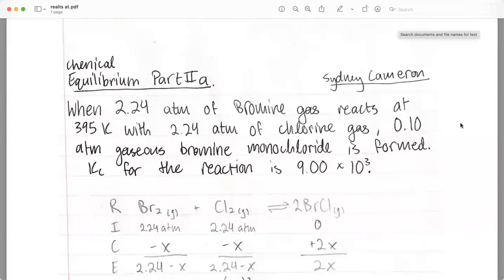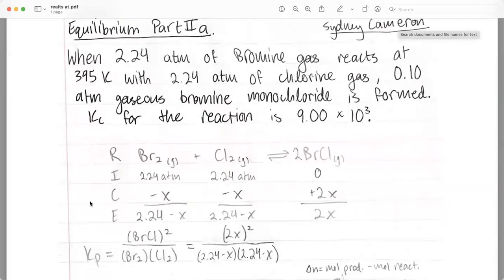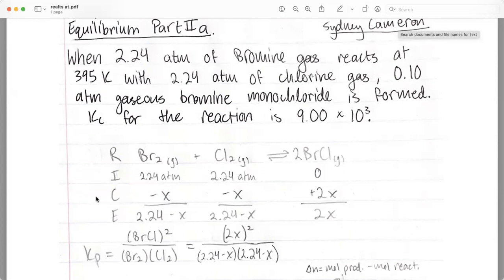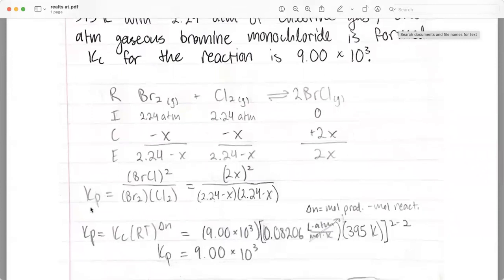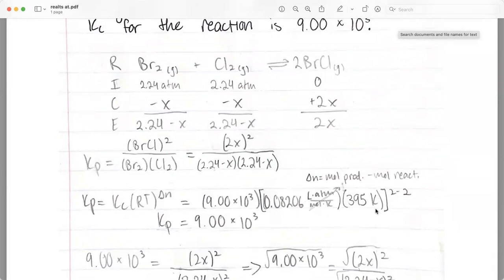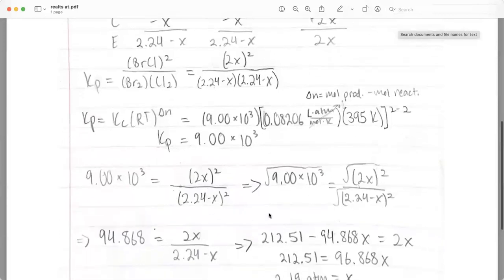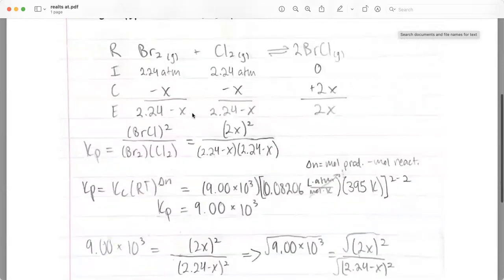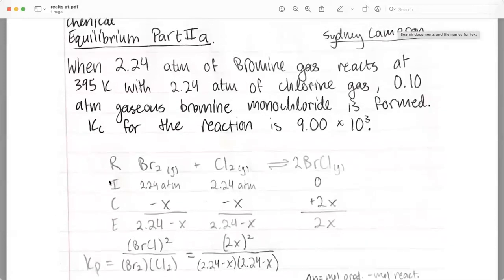Exam 2 Question 2a Equilibrium